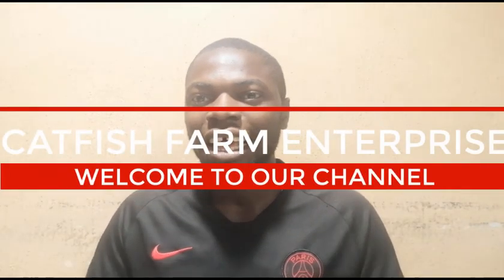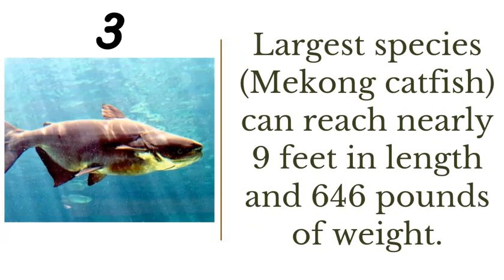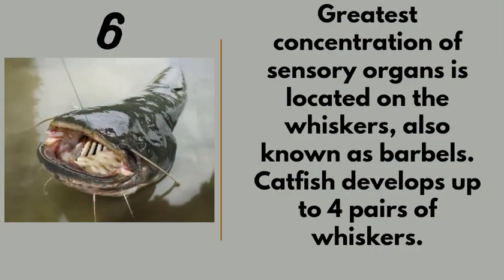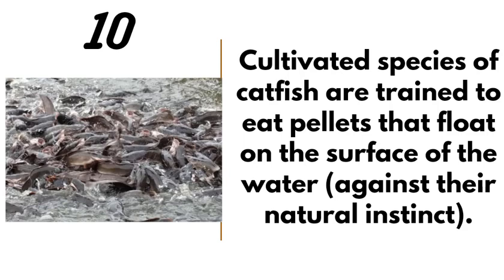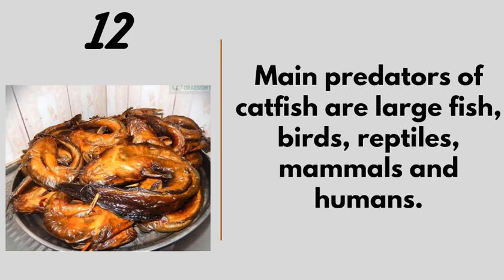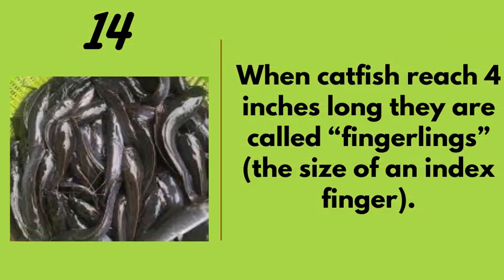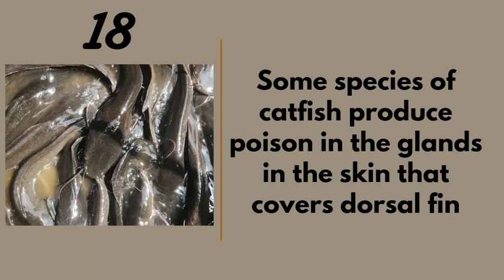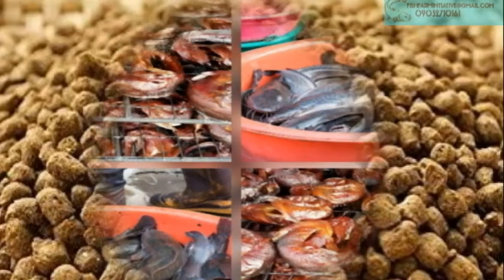Do you know about Catfish? Amazing facts about Catfish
There are nearly 2,900 species of catfish in existence today.

Learn 20 Amazing facts about the Catfish